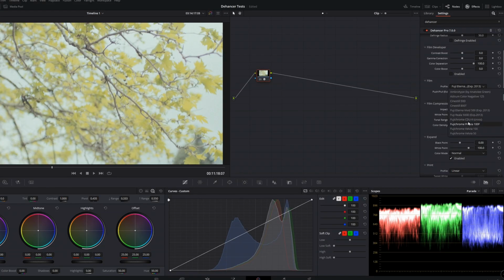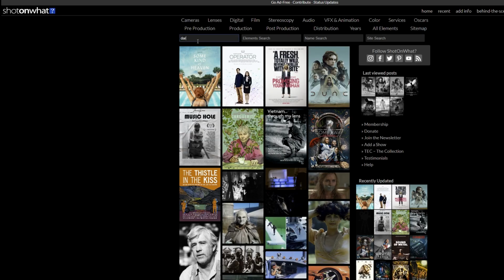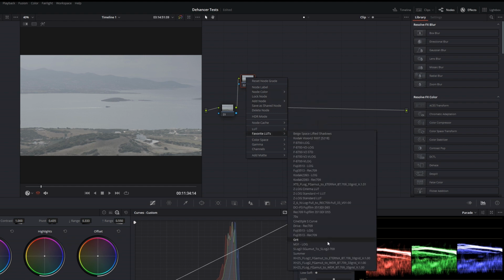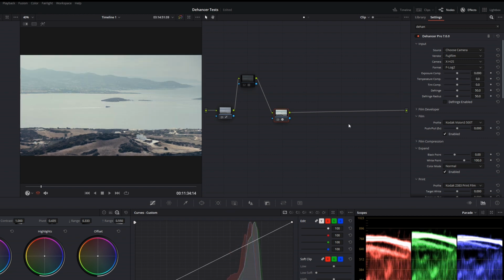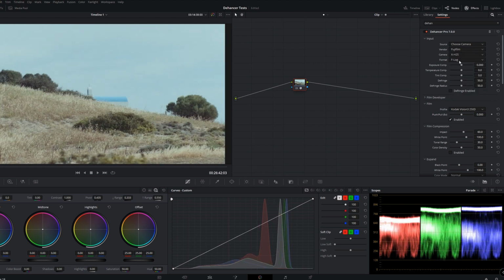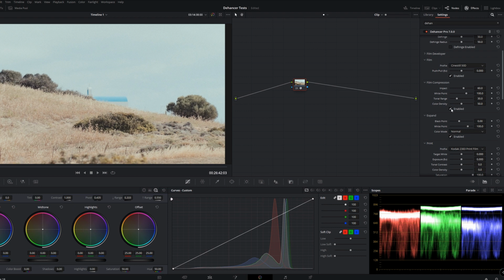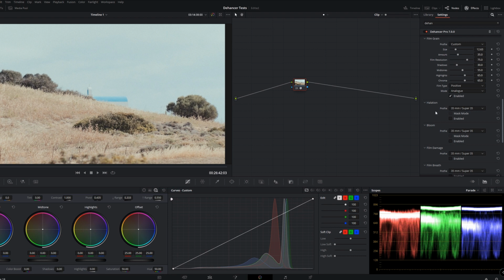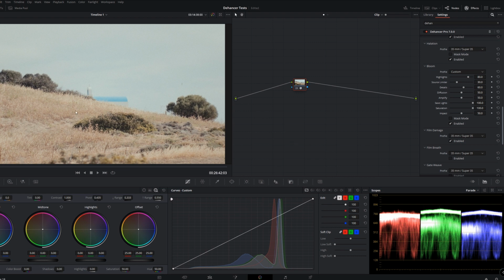How to get a Film-Look with Dehancer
A few weeks ago, the @Dehancer  team contacted me to make an honest review of their renowned plugin. I really felt honored, as my reviews are more technical and not so "YouTuber" style,  and I decided to give it a try.

Dehancer is great software that has countless hours of work behind it so to have the version we have today, and it is available for the most popular editing software.

The team of Dehancer really did a magnificent job on containing all the aspects of analogue film production and developing like the old days, and the best thing is that they constantly working on adding new film tools, as also expand the supported camera list.

Although Dehancer is available for stills as well, in this video I will share my experiences on using this plugin for video, and more specific, on Blackmagic DaVinci Resolve.

00:00 - Demo/Showing Dehancer in Action
01:05 - What is Dehancer
01:29 - Film Profiles
01:59 - Disclaimer
02:17 - How to get the looks of any movie
02:41 -  How to add Dehancer on your nodes
03:15 - Dehancer 1st Test
05:01 - Dehancer 2nd Test and other Effects
07:42 - LUT Generator
08:20 - Conclusion

The Gear I use to create my work:
*** Please Note ***
Please do not download and/or use this video or parts of it without permission.
Sharing is allowed only with this embed code of the original video.

Note: Clips from 00:00 to 01:04 are free stock footage from Coverr and the links to the specific clips are:

00:00
00:04
00:10
00:15
00:18
00:22
00:25
00:30
00:35
00:40
00:45
00:50
00:55

All other clips of this video were captured with a Fujifilm X-H2s in FLOG2 in 6.2k and 4k resolutions, both internally and externally (with an Atomos Ninja V).